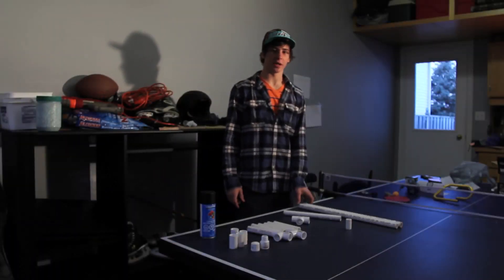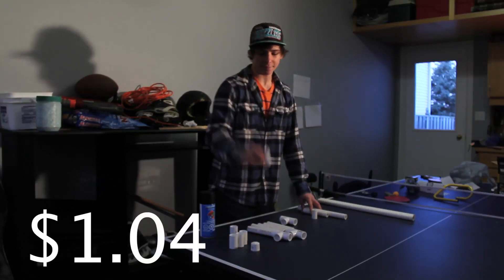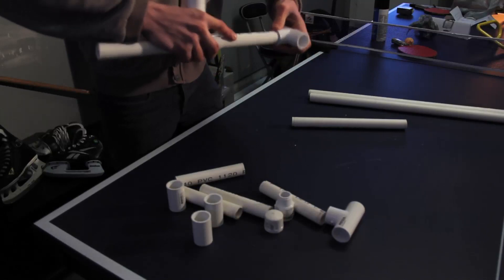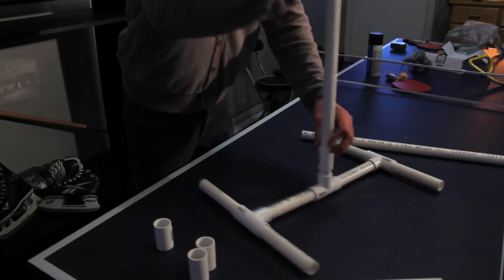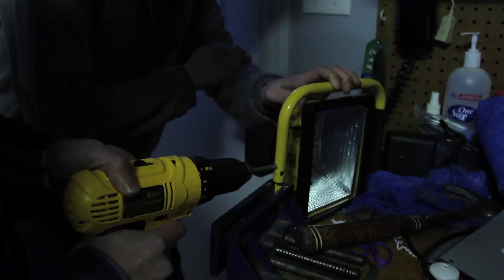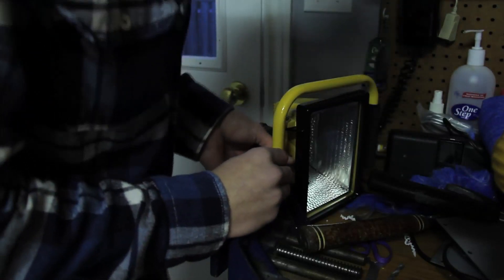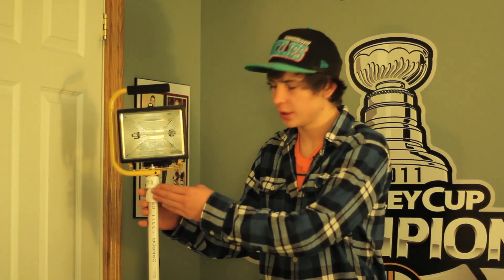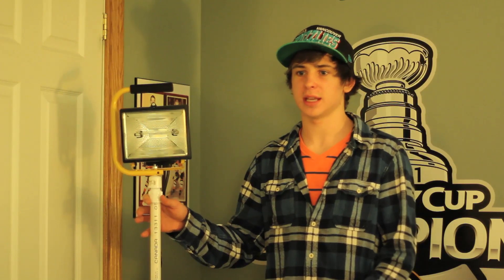Episode 2| DIY Light Stands $20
Hey Guys this is the secound epesode of this series.

This epesode we will make PVC light stands for your halogen work lights.

They cost around $20 to make.

The left over PVC will be used to make a defuser or soft box in the next epesode.

Thanks

FIY Filmers

Materials:
-1x10ft. pc. of 3/4" PVC Pipe
(2x 2ft, 6x 6", 1x1")
-3x "T" fittings
-4x cupelers
-1x male adapter
-1x end cap
-1x bolt
-1x nut